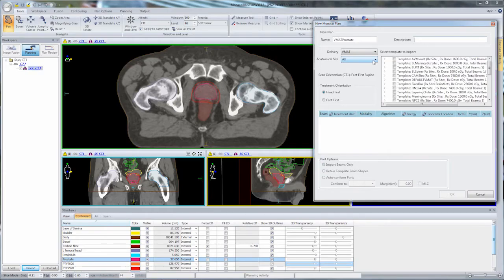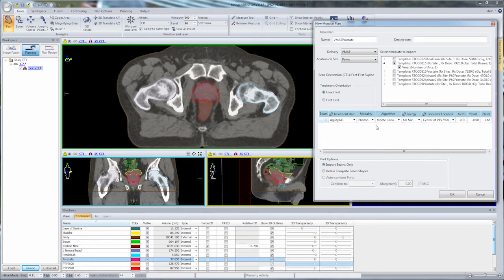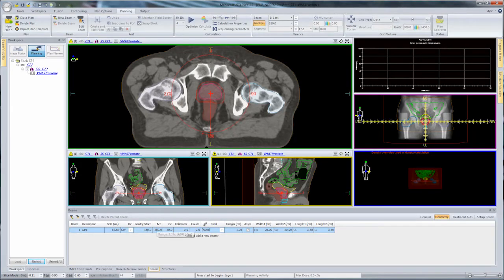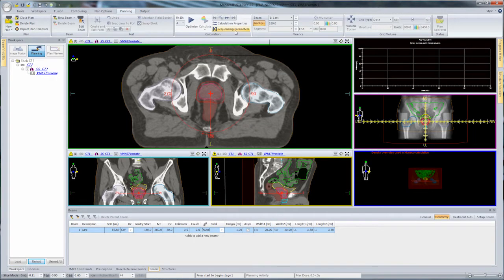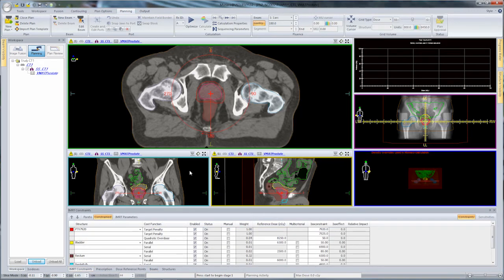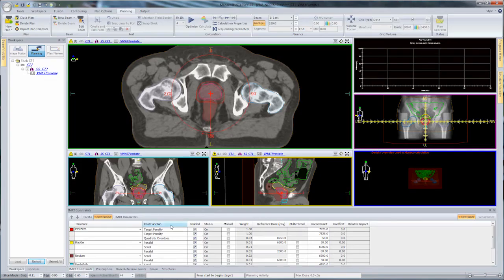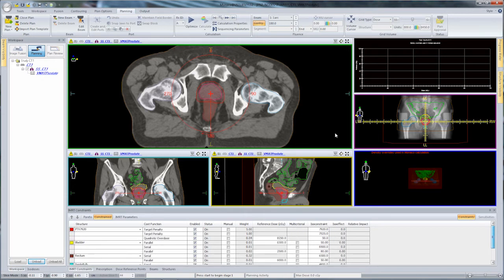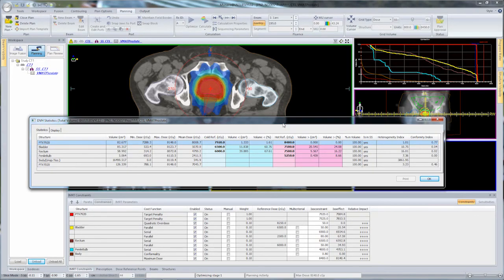Using Site Specific Templates with Monaco